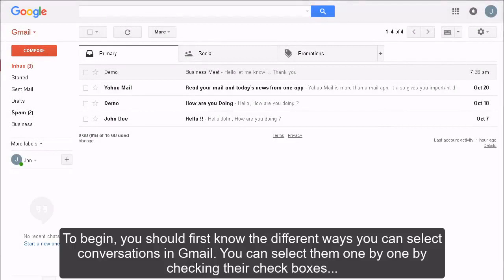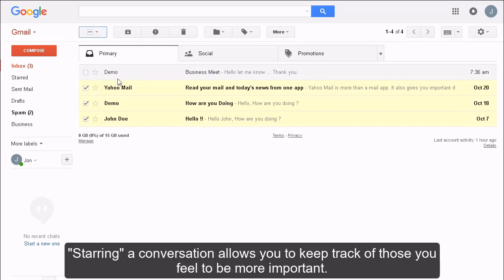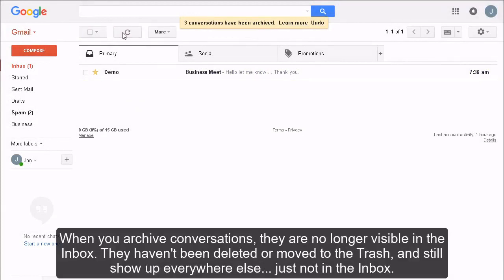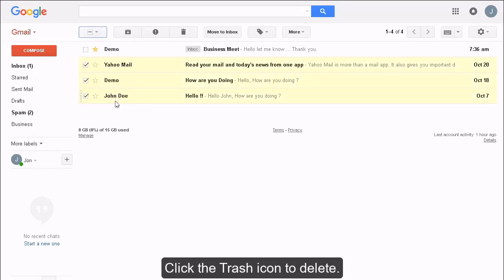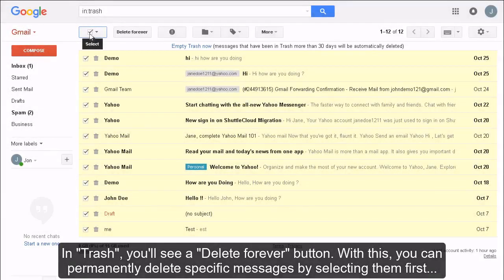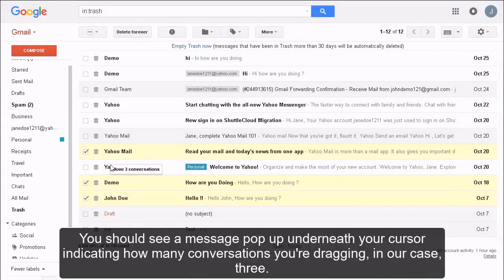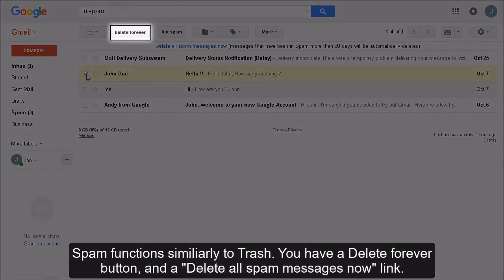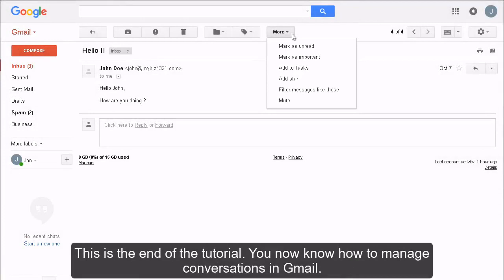Gmail Manage Conversations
How to Manage email Conversations in gmail